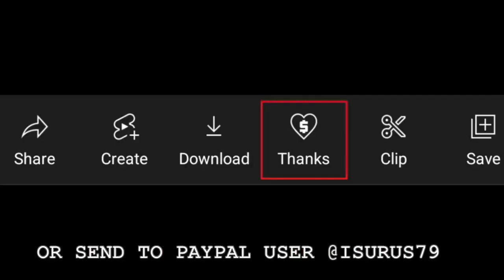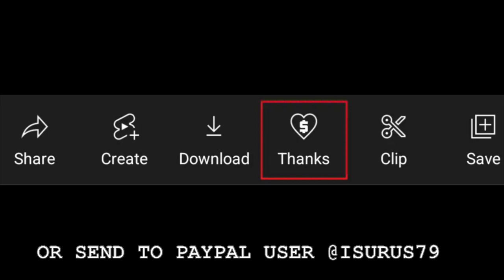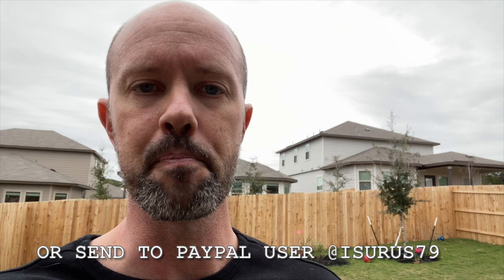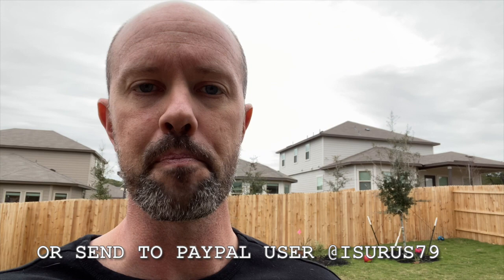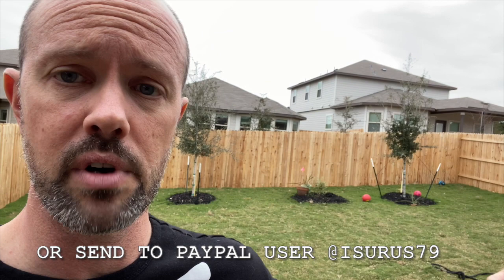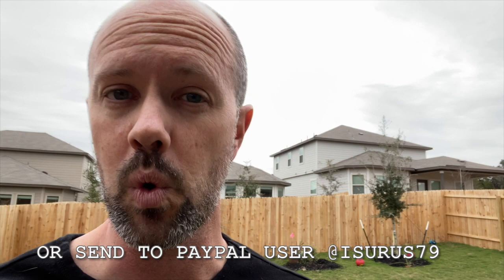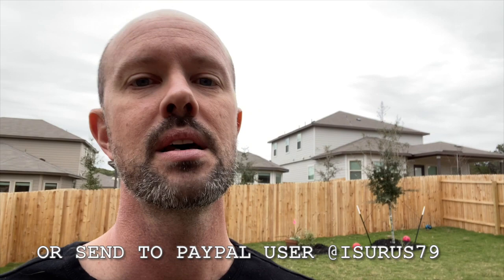Spring Catasetum Care with Fred Clarke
Fred Clarke joins me to discuss proper Catasetinae (Catasetum, Clowesia, Cycnoches, Mormodes, hybrids) spring care. We discuss a wide variety of topics including when to water (yes, even during dormancy!), when to withhold water, trickiness of Cycnoches & Mormodes; plus a lot of other good stuff. Fred also gives us a sneak peak at what to expect with his next list of Catasetinae, set for release during the first half of 2023.

00:00 – Introduction
2:54 – General Spring Care
5:30 Why No Water?
12:57 Cycnoches & Mormodes
18:56 Water During Dormancy
24:43 Seedlings
30:12 Repotting
33:34 Problem – Not Enough Energy in Old Bulbs
37:29 Problem – New Growth Stalls
40:36 Problem – No New Growth
45:50 SVO Catasetum Sneak Peak for 2023
52:11 Old School Cycnoches Hybrids
55:11 Final Thoughts